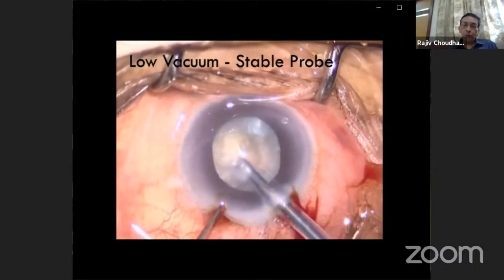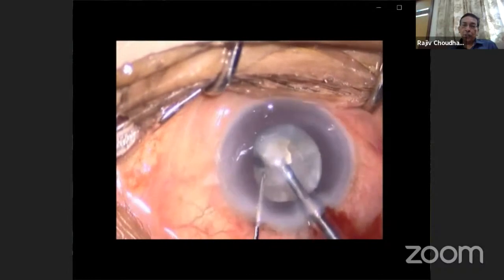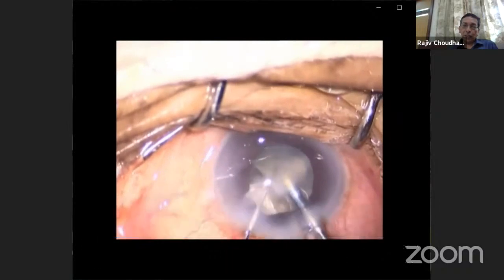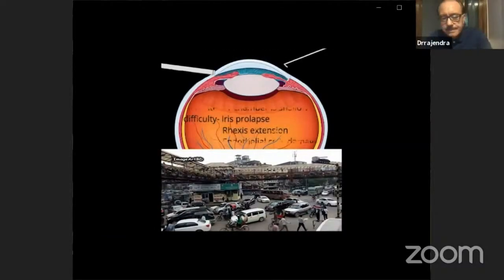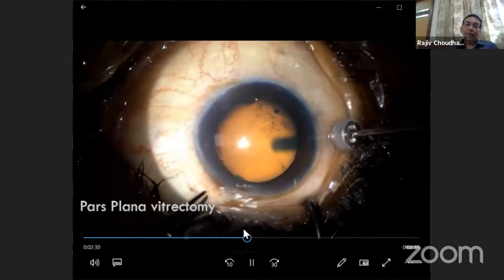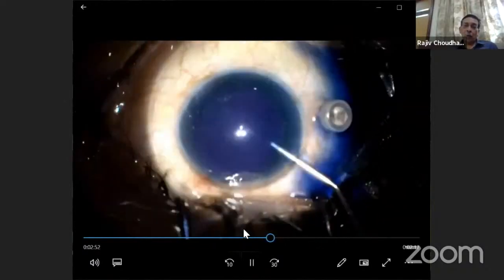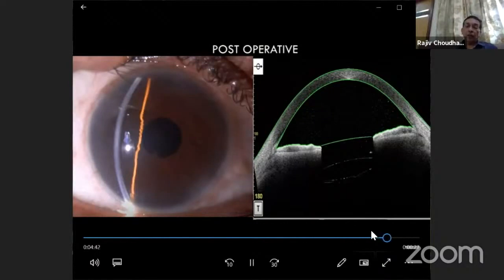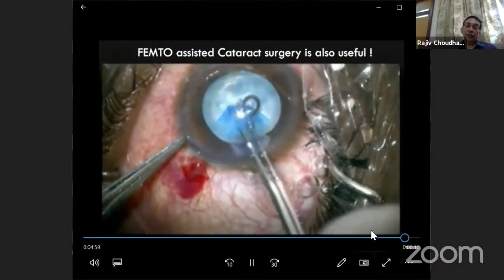My Top Pearl in CATARACT - Dr.Rajiv Choudhary